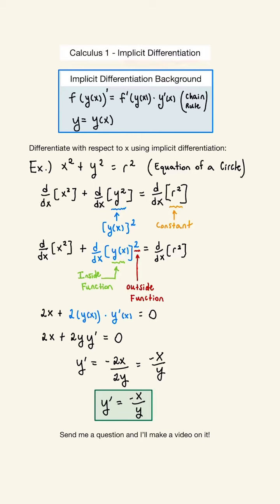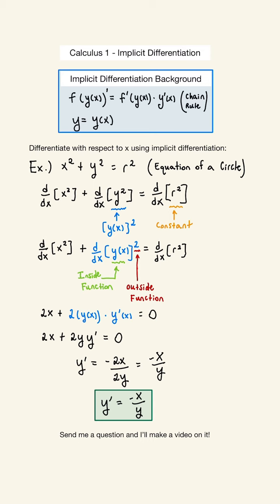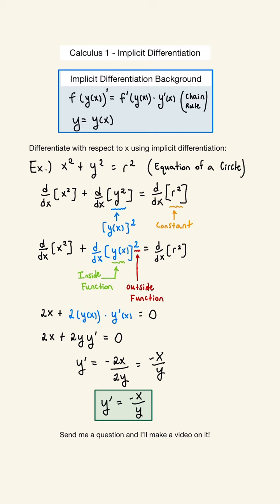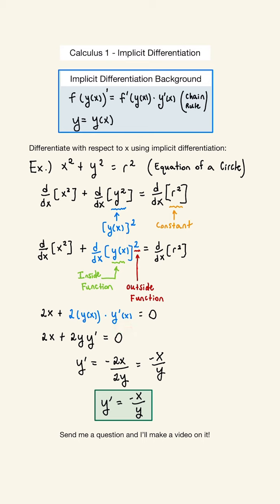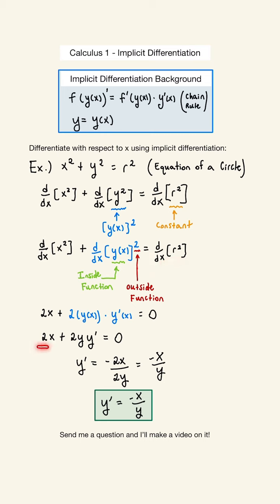Calculus 1 - Implicit Differentiation Example 1